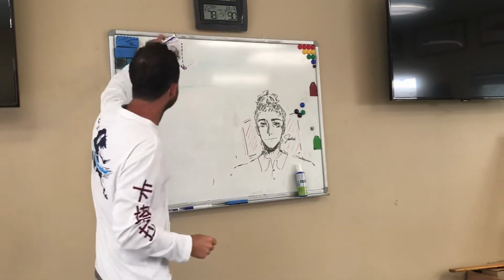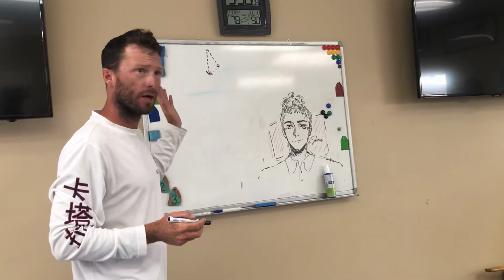July 30, 2021